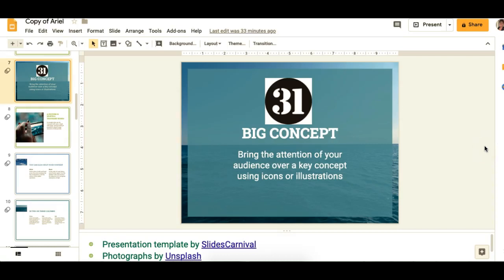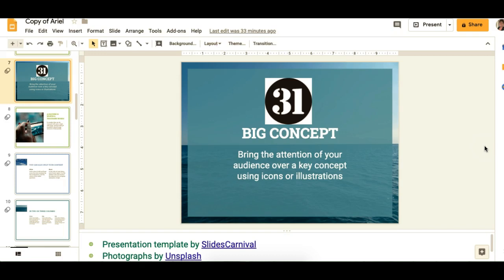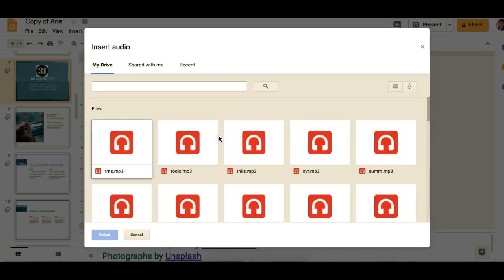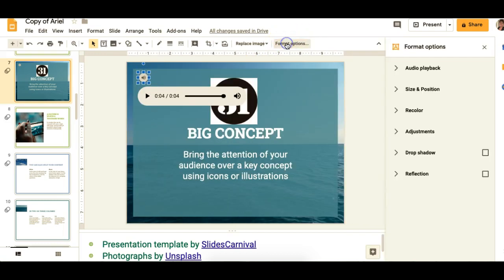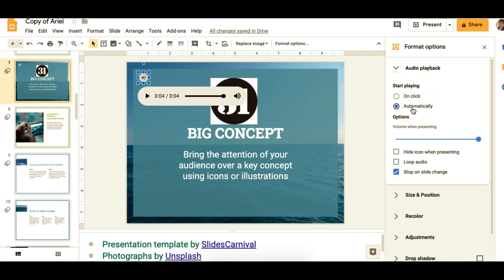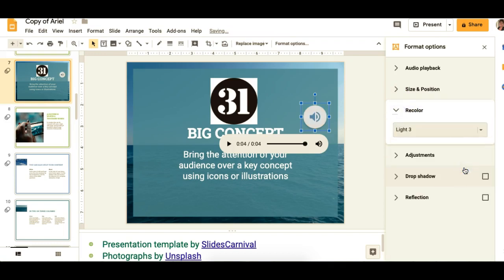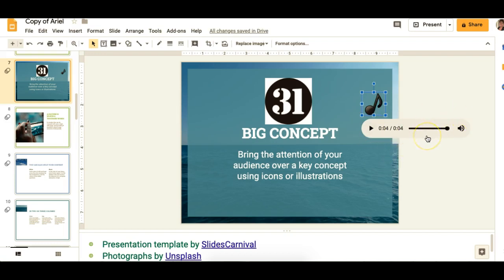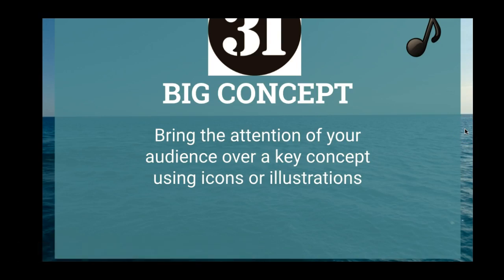Adding Audio to Google Slides 2019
Demonstrates how to add audio clips to your Google Slides Presenation.